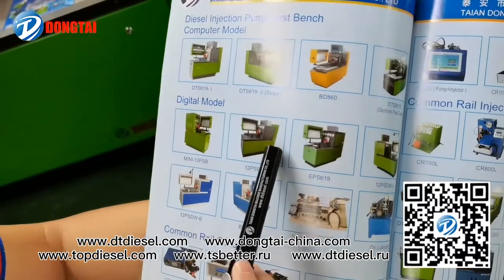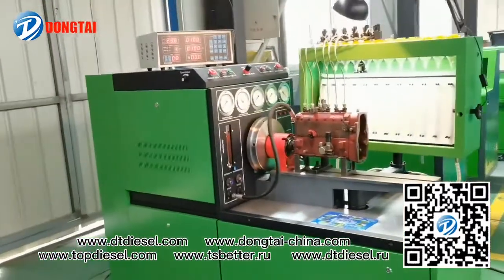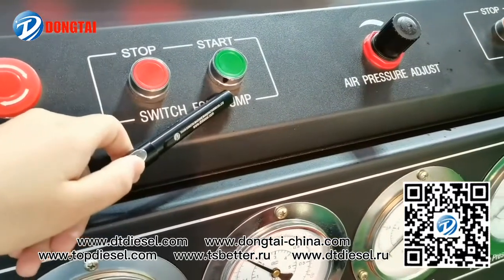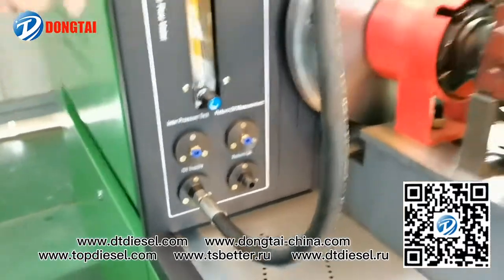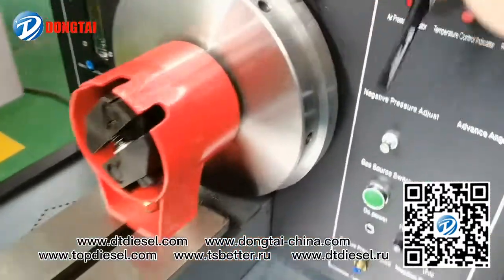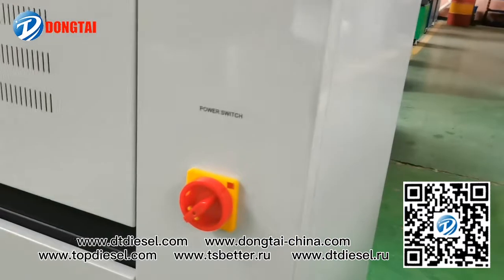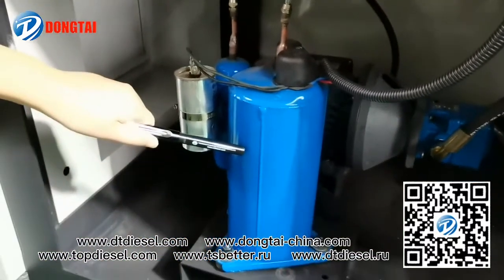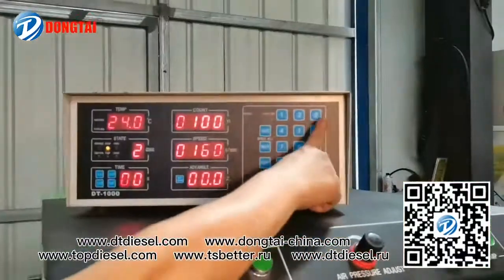12PSB Diesel Injection Pump Test Bench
Peng Yang (Manager)
Taian Dongtai Machine Manufacturing Co.,LTD